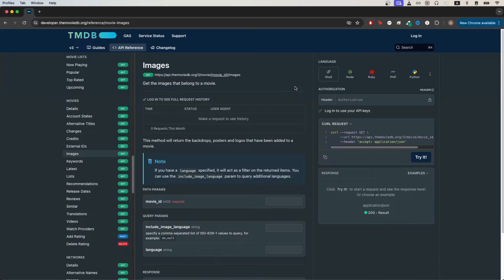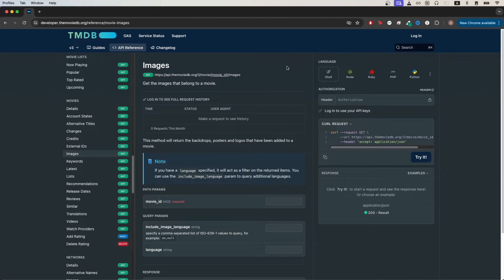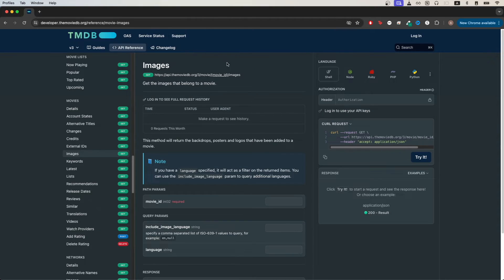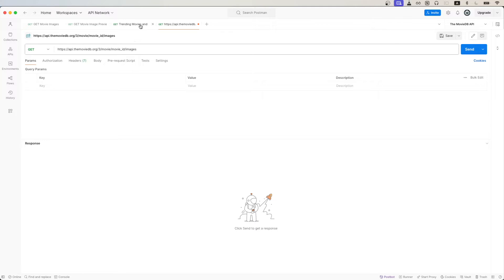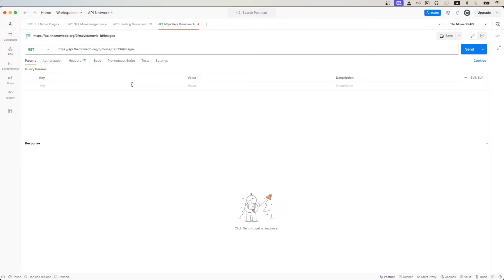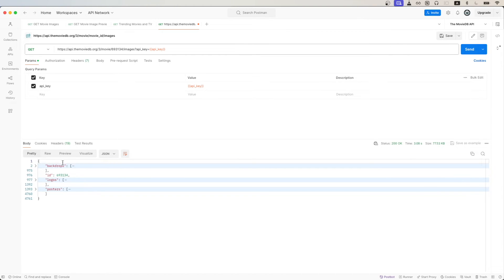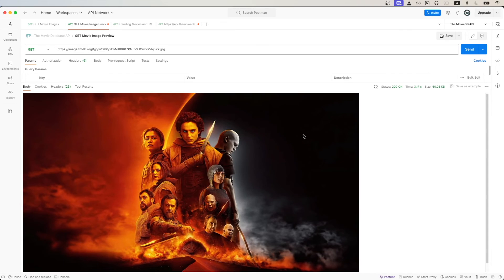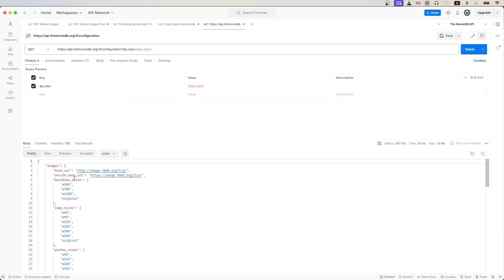The Movie Database Movie Poster Image API Tutorial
In this Movie Database Image API, I show step by step how to get the images for a specific movie!

Chapters:
0:00 Intro
0:05 Movie Database Preview Image
0:16 Create API Call to Get Movie Database Image
1:09 Add API Key to API Request
1:23 Get Image File Path Value
1:36 Make API Call to Get Image Preview
1:49 View Documentation to Build Image Preview Request
2:14 Outro